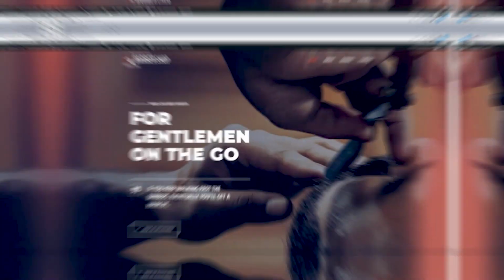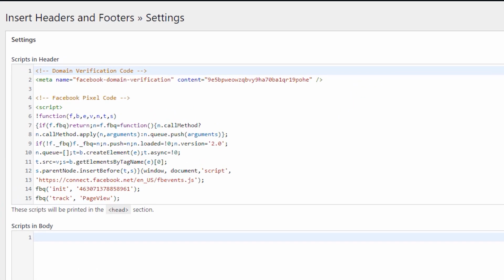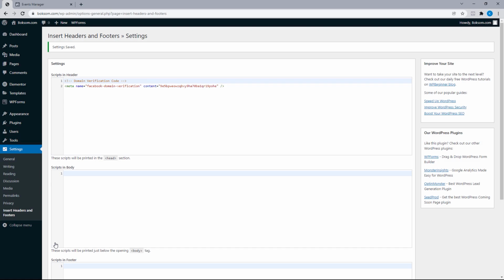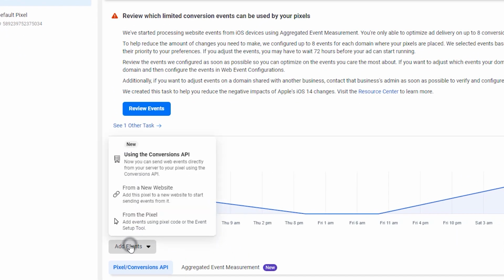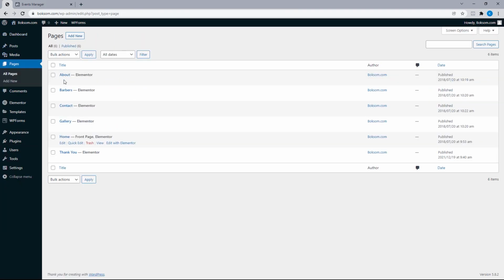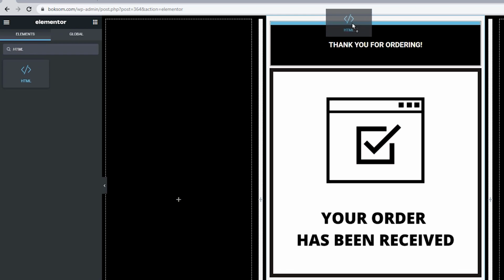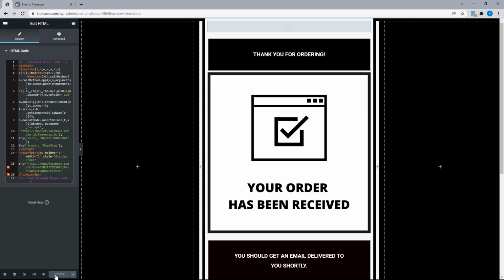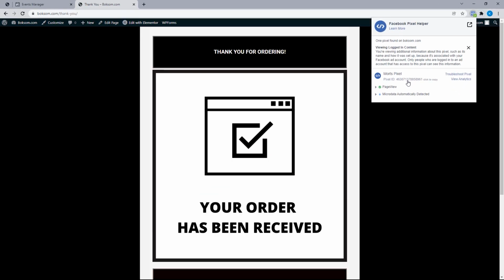Facebook Pixel Setup and Installation For Custom Conversions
Hey there, in this video I'd walk you through my own steps of Facebook Pixel Setup and Installation For Custom Conversions Ad Campaigns either for my Clients or Personal Business.

☑ Watched the video!
☐ Liked?

☑ Chapters
☑ 00:00​ Intro
☑ 00:22​ Change Pixel Code Location
☑ 01:17​ Locate Previous Pixel Code
☑ 01:50​ Install Code on Thank You Page
☑ 02:28 Verify Pixel Code is Installed
☑ 03:03 Thoughts on this Mode of Pixel Installation
☑ 03:23 Conclusions